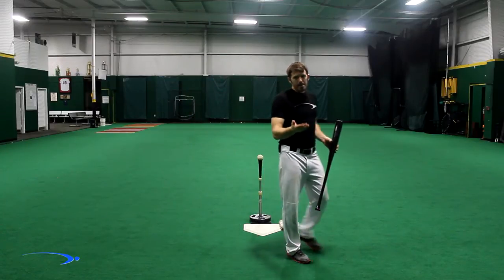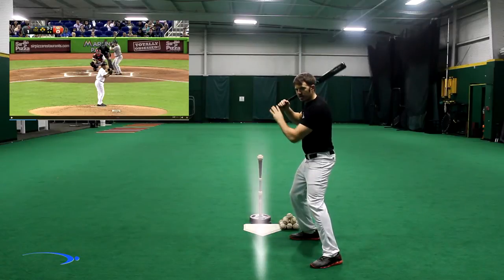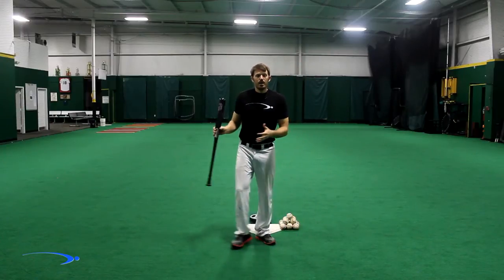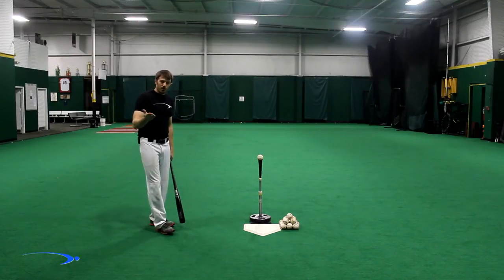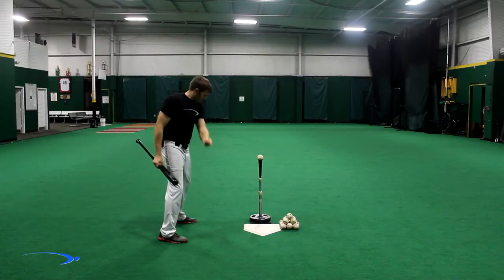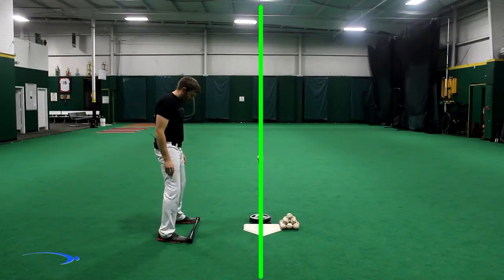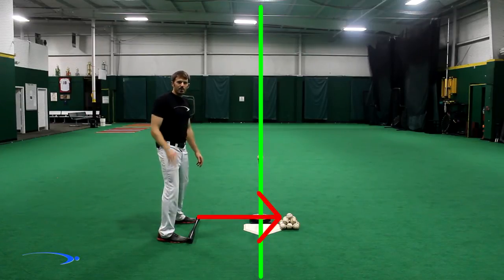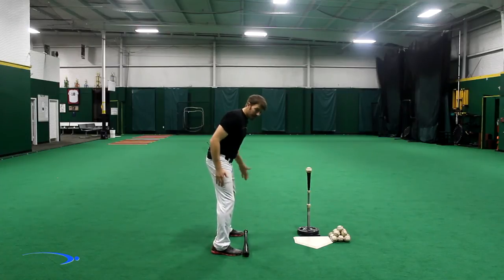Perfect Camera Setup | Baseball Hitting and Pitching (Pro Speed Baseball)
In this video we will show you the importance of camera angles when it comes to teaching and learning the proper mechanics.

One of the best examples is the staggered view we see often when watching Major League Baseball games on television. This staggered view makes hitters and pitchers appear to be doing one thing, when they can (and often are) doing something completely different.

So now that we can see the problems that can arise from improper camera setup, we now must tackle how to properly set up the camera when filming ourselves hitting or pitching.

The two main angles are: 1. Down-the-Line and 2. Face On.

When filming these two angles, you are going to want the camera at about hip height of the player.

From down-the-line, we want to place the camera directly behind the toe line of the hitter or pitcher.

And for face on, we want to place the camera so that it is aiming directly at the chest bone for hitting and pitching as well.

Follow these simple camera setup instructions and you will be able to make proper changes when necessary and keep you mechanics smooth all the time!!

Michael Derr